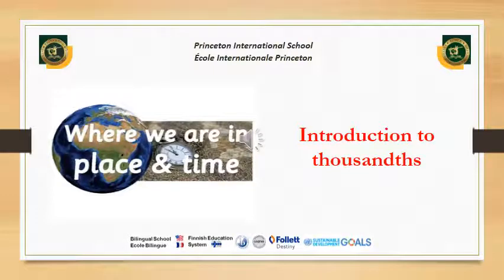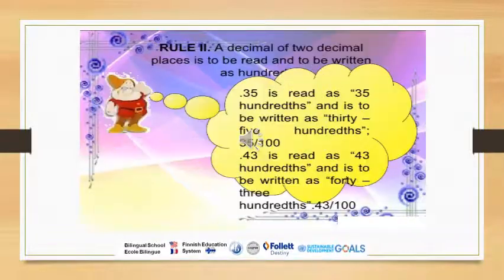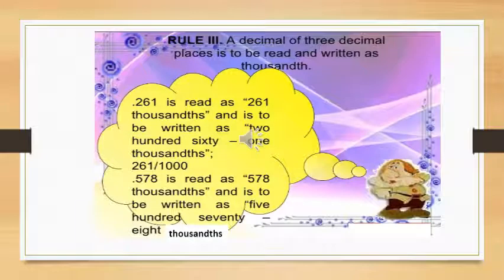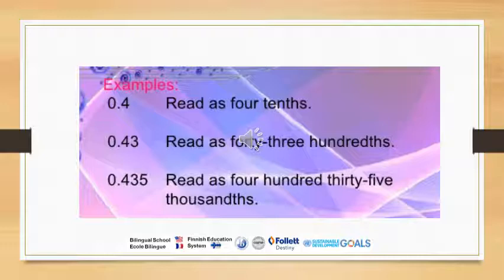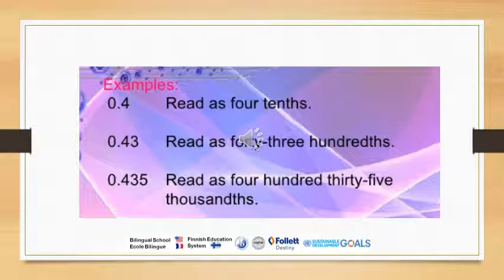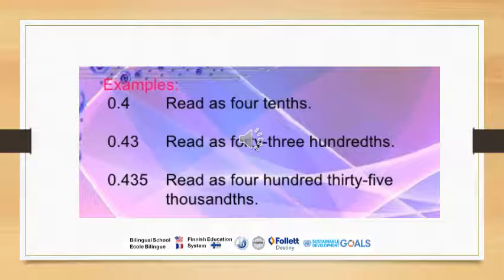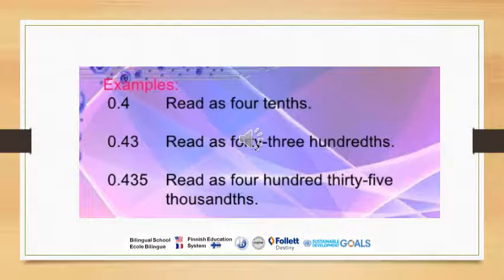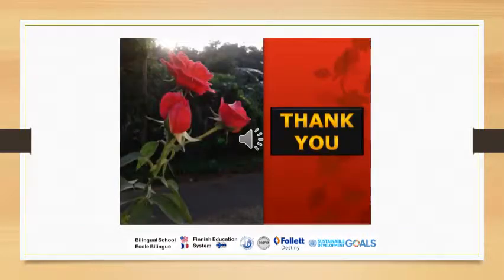PYP5 Math Thousandths 10January